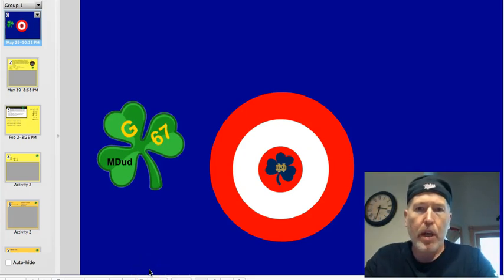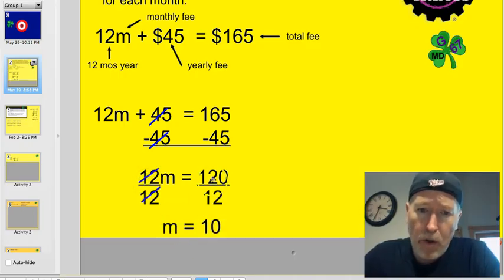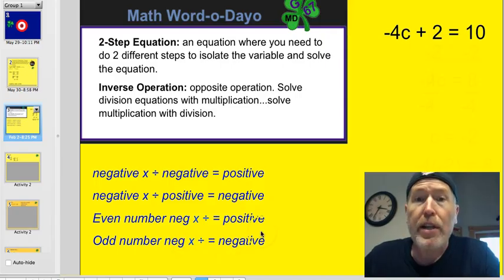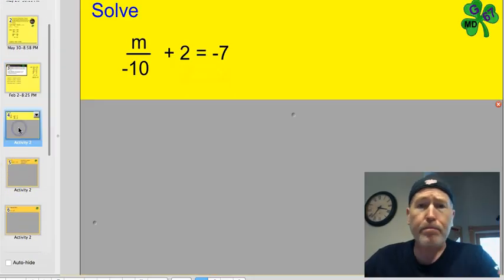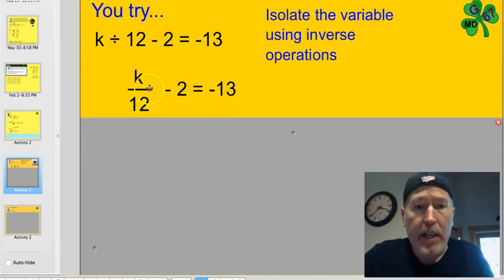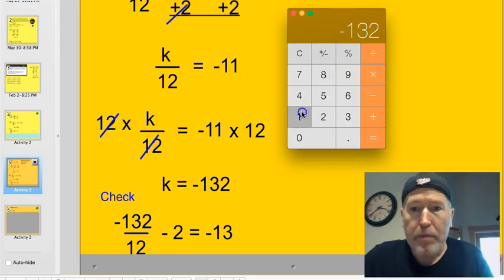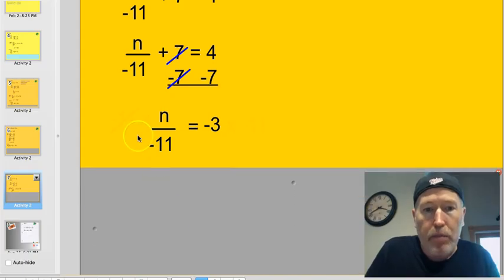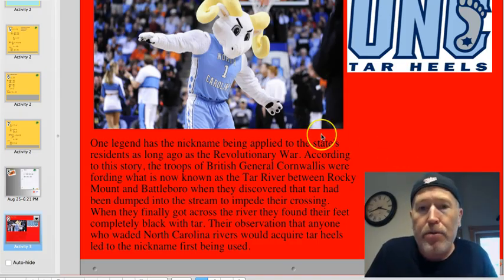G67 2 7A 2 Step Equations with Rational Numbers